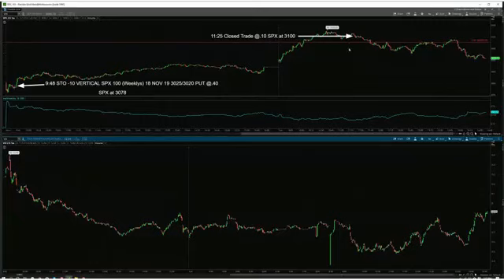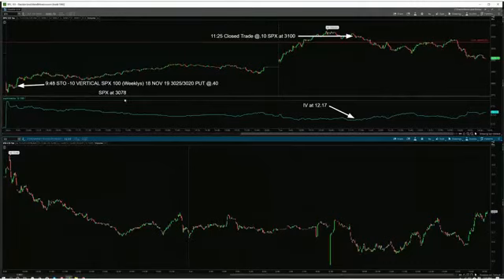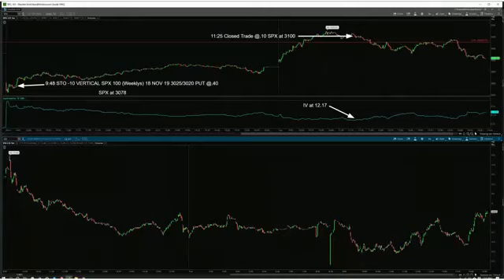7 DTE Trade that I placed one day and closed on the next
This is 7 DTE Trade I placed yesterday how and why the premium dropped so quickly that were were able to get out for 62% of the credit received.

For More Trading Videos:
Free Resources:
***More Resources***